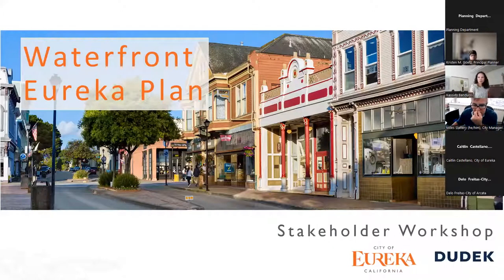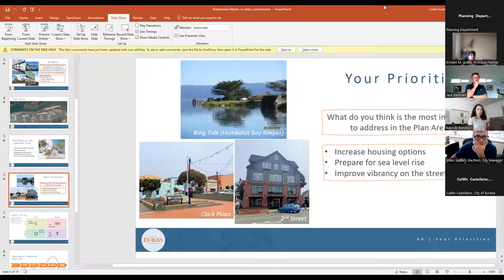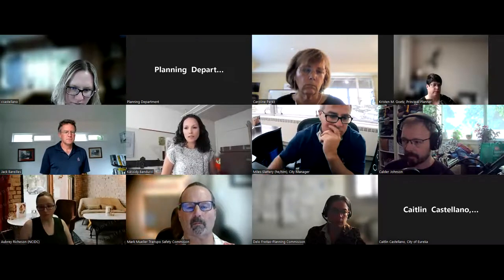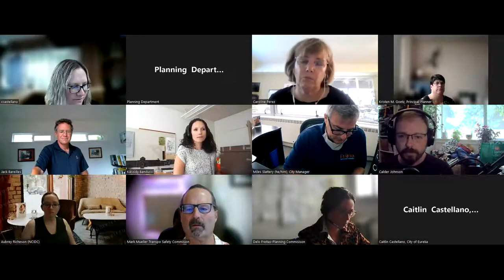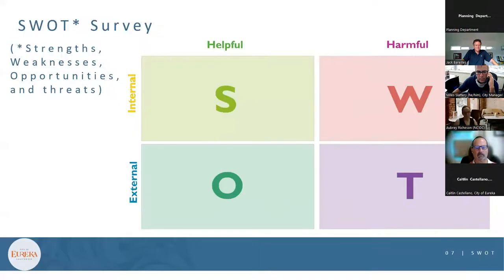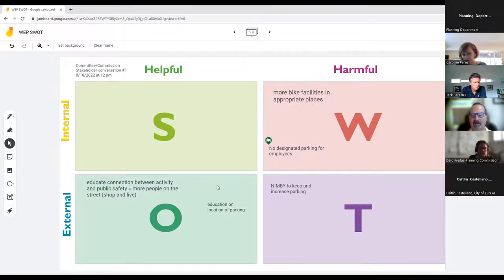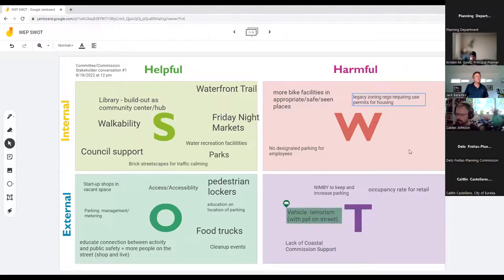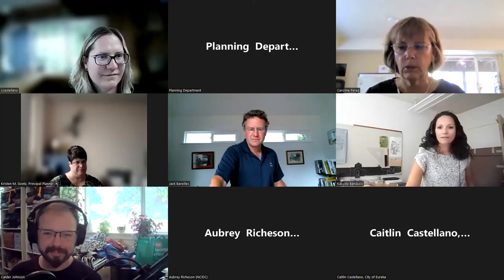Committee/Commission Stakeholder conversation #1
This Stakeholder conversation explored the strengths, weaknesses, opportunities, and threats to the Waterfront Eureka Plan Area, to generate potential policies and guidelines to encourage right-sized, vibrant infill.